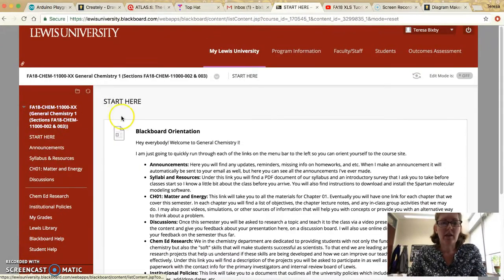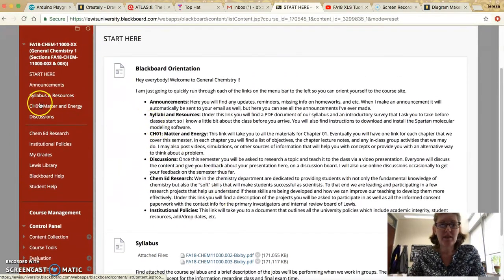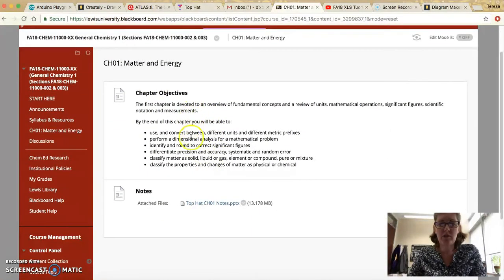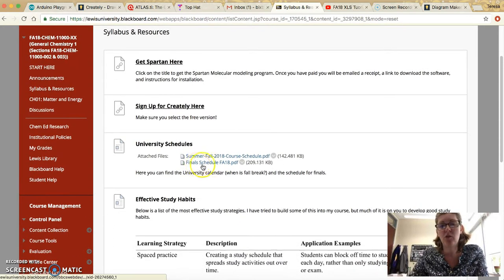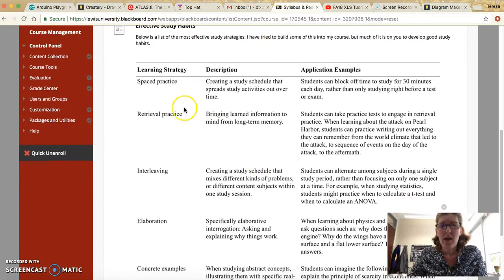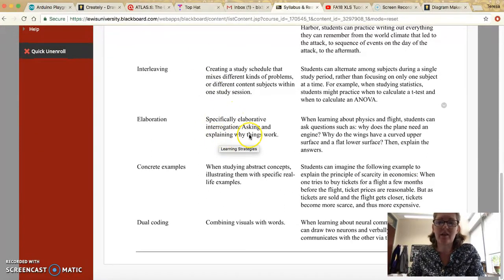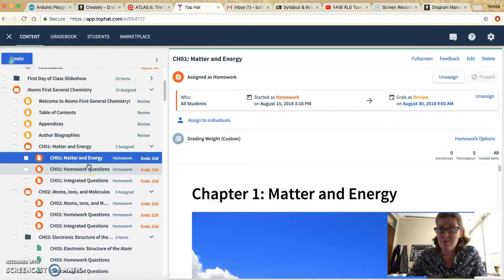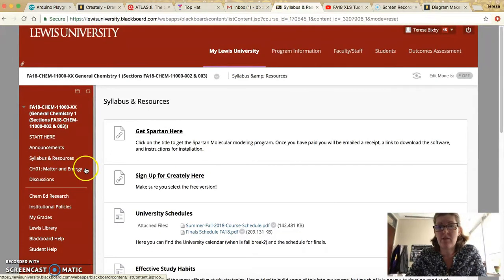FA18 GC Welcome